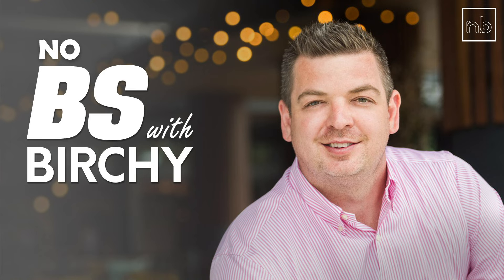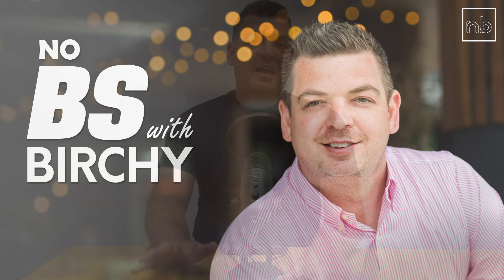How Many Investment Properties Do You Need To Reach Financial Freedom? | No BS With Birchy | EP35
How many investment properties do you need to live comfortably and retire early? Do you need to have 1 investment property? 5 investment properties? 10 investment properties? Your host, Nathan Birch, explains how you can reverse engineer from your investment property goals to unlock the doors to an exciting self-funded retirement.

Episode Notes:
How to reverse engineer your investment properties goals to reach financial freedom. (1:15)
Scale your investment property portfolio. (10:40)
Nathan Birch's initial property investment plan when he first started. (14:57)

👉🏼 Listen to this week's episode while you're running an errand or the on road

👉🏼 Interested in building your property investment portfolio? Book in a Discovery Session with our Investor Relations team member to see how we can help you